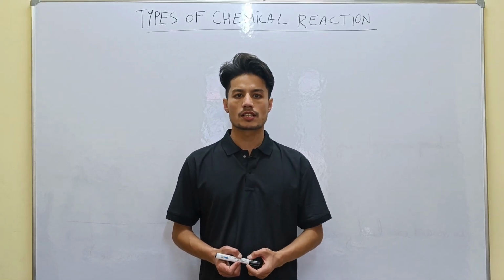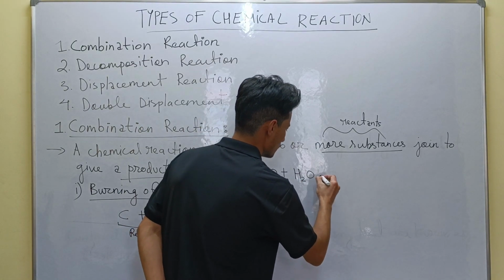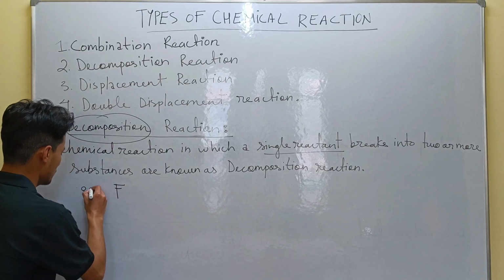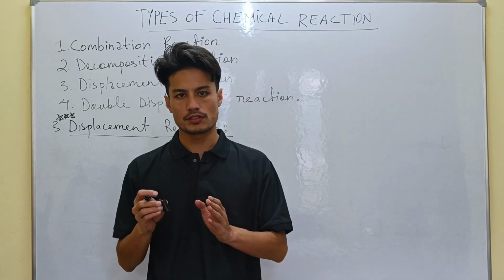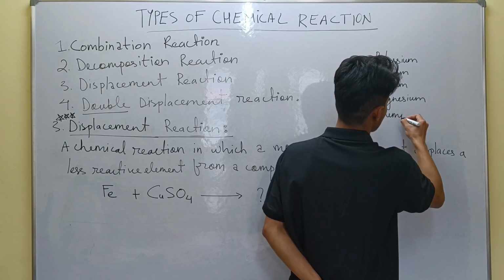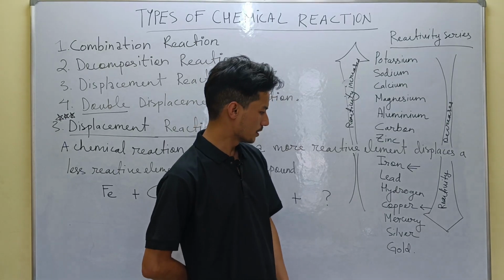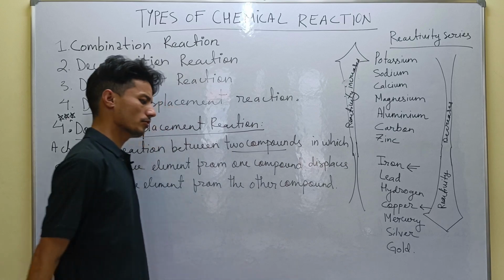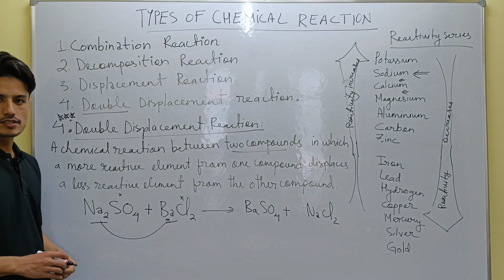Chemical Reactions And Equations / Types Of Chemical Reactions [Class 10]